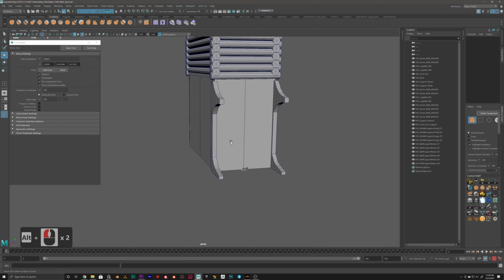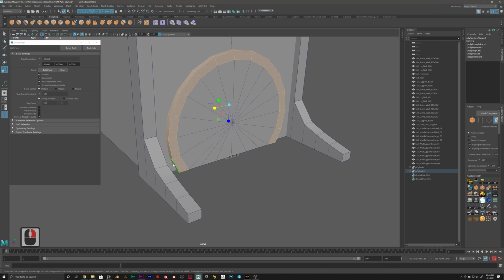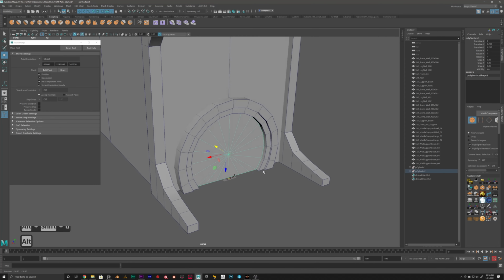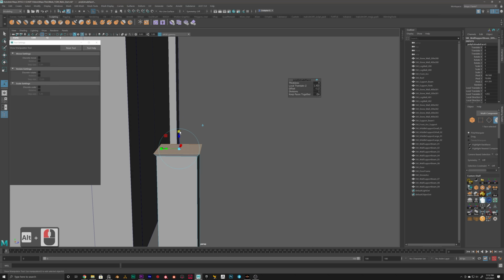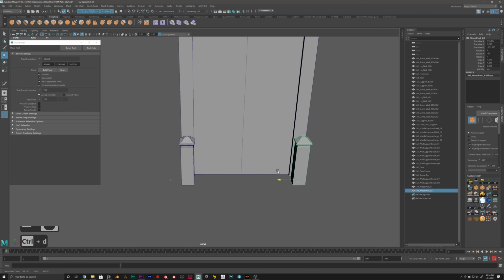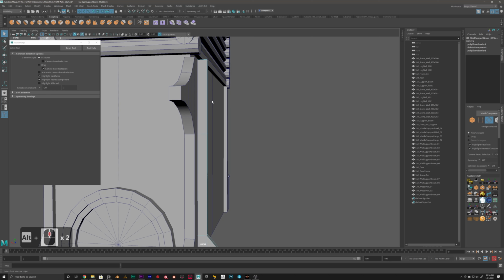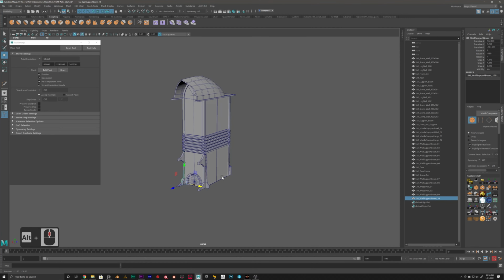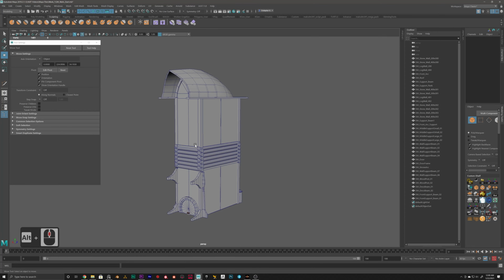Intro to 3D Modeling - Sprint01 Week02 Video02